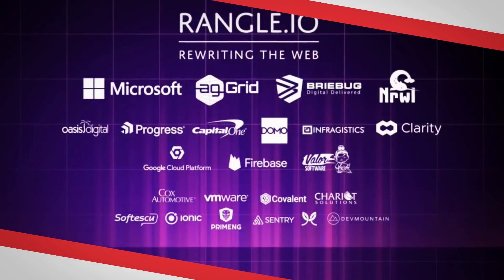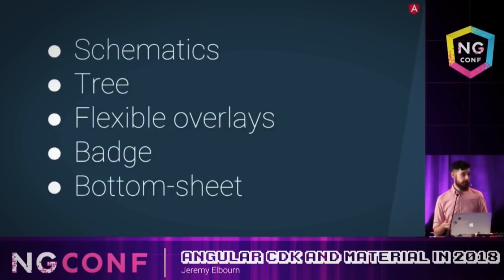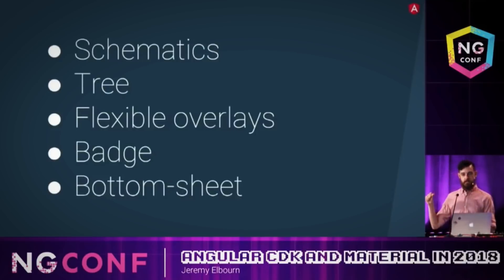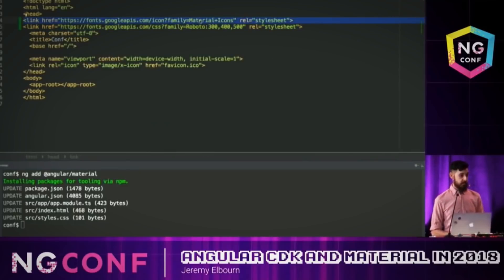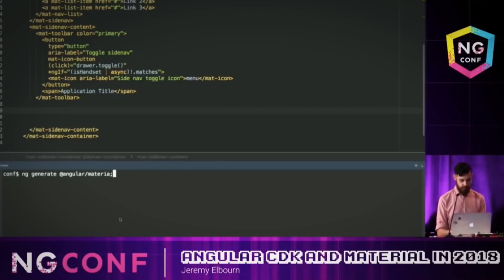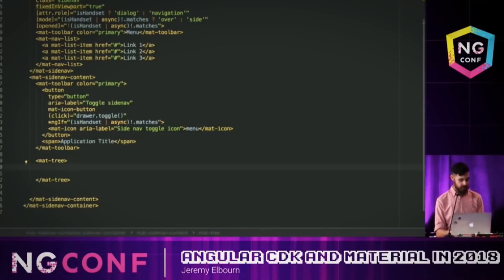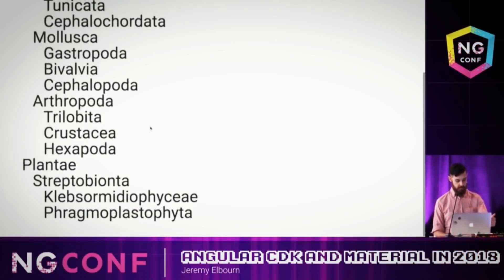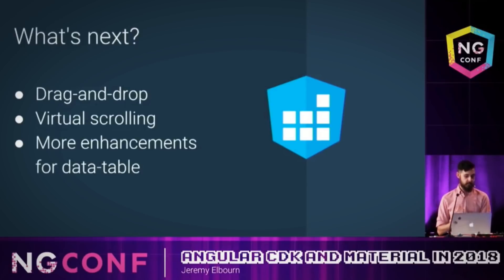"Angular CDK and Material In 2018" | Jeremy Elbourn | Minified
ng-conf is the world's first and largest Angular conference, set over a 3-day period for over 1500 developers. For more information and to buy tickets, go